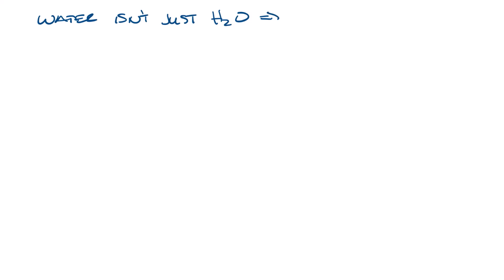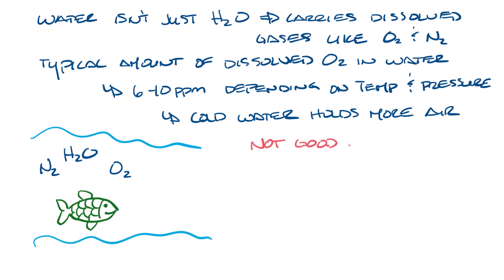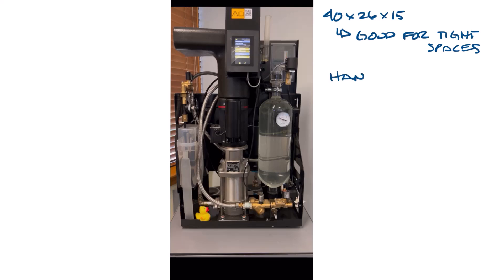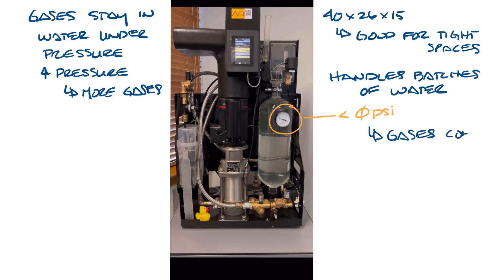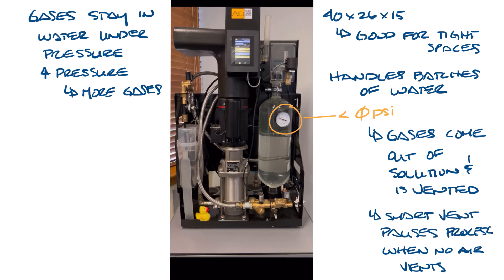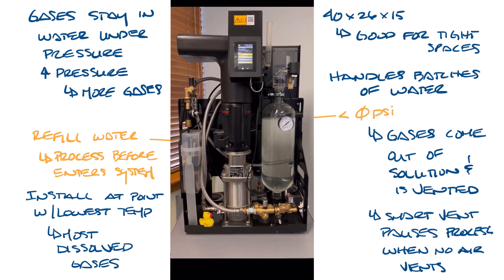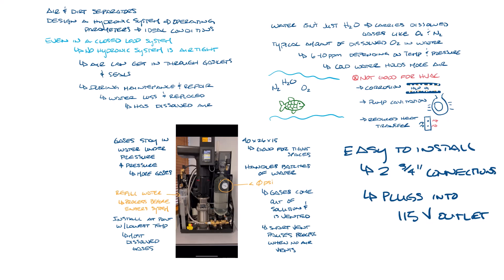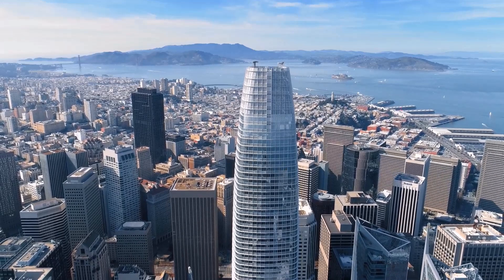NSW HVAC Academy - The Spirotherm Vacuum Degasser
This week's video covers the Spirotherm vacuum degasser and why it is important to remove dissolved gases from the water in hydronic systems.